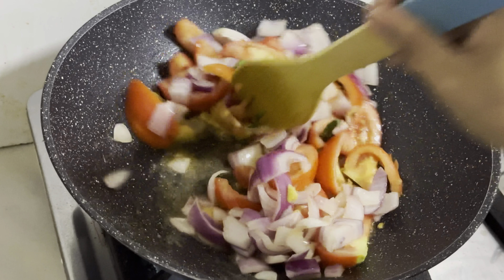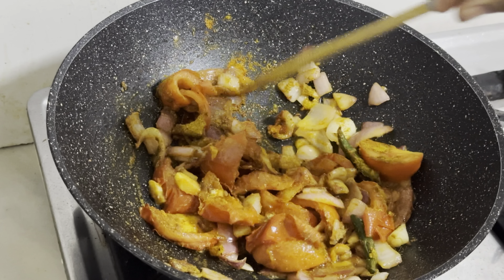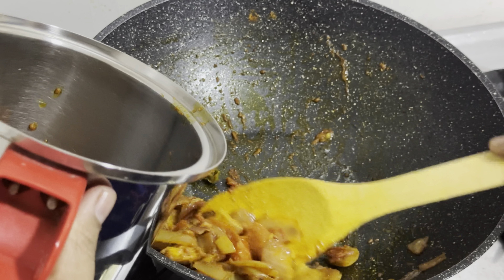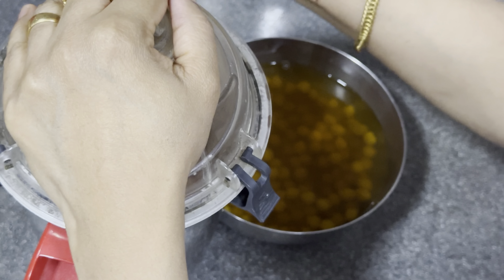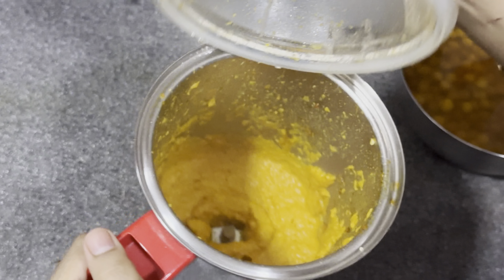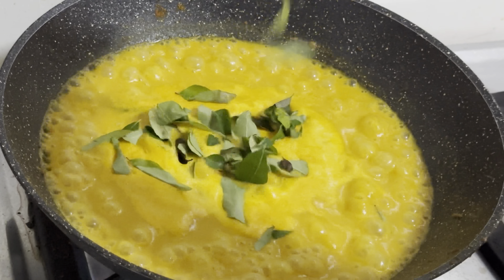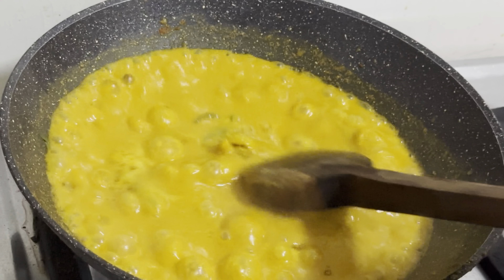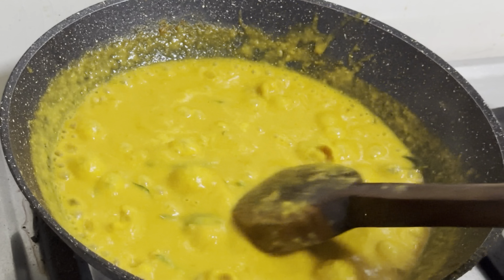💯തേങ്ങ ചേർക്കാതെ കുറുകിയ ചാറോടുകൂടിയുള്ള കടലകറി /Thick gravy chickpeas curry without coconut👌